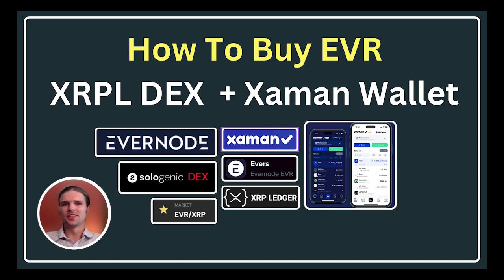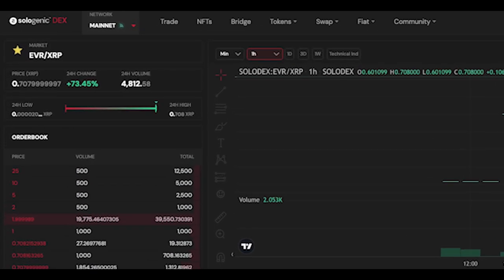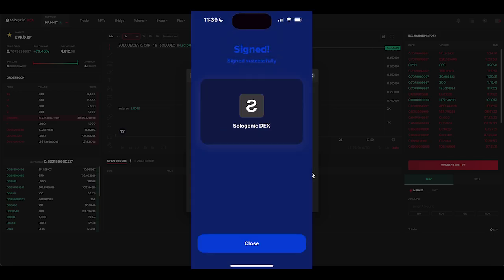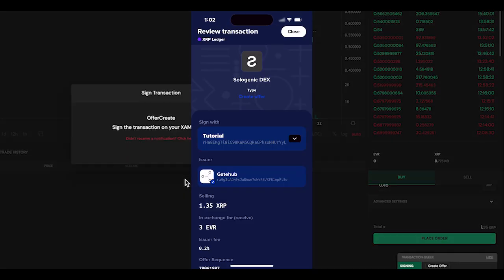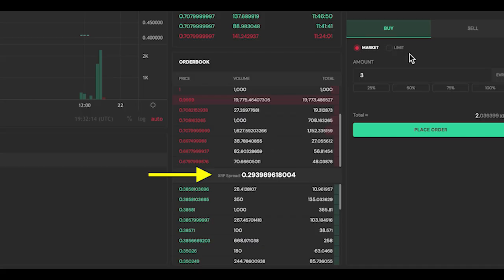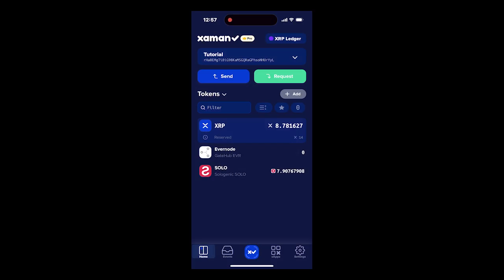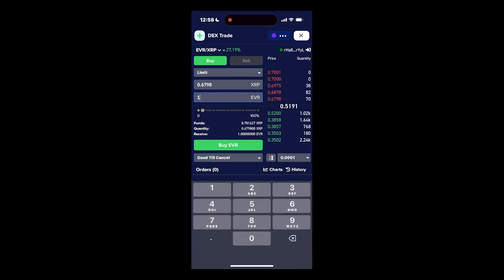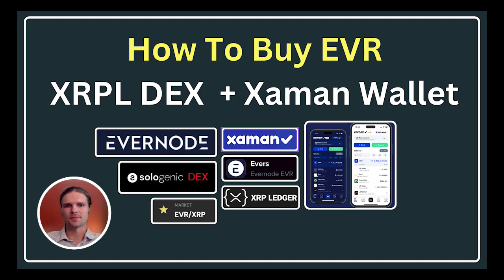How To Buy EVR With XRP on XRPL With Xaman Wallet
This video covers buying EVR via the Sologenic Dex and the Xaman Wallet dex trade xApp via the EVR/XRP trading pair.